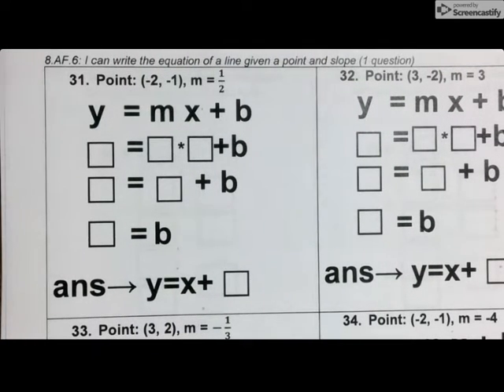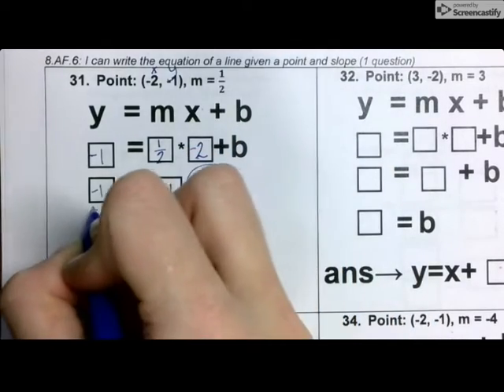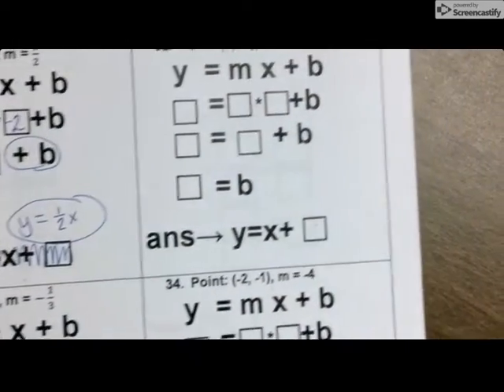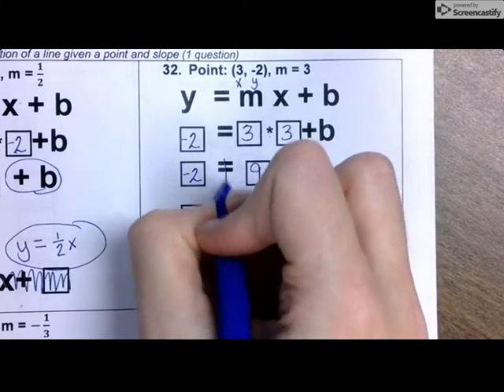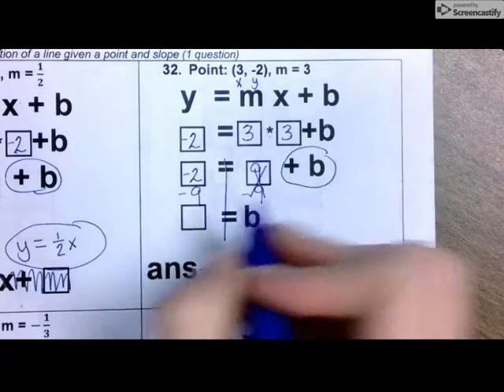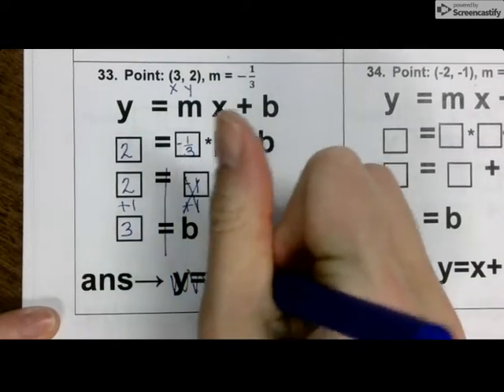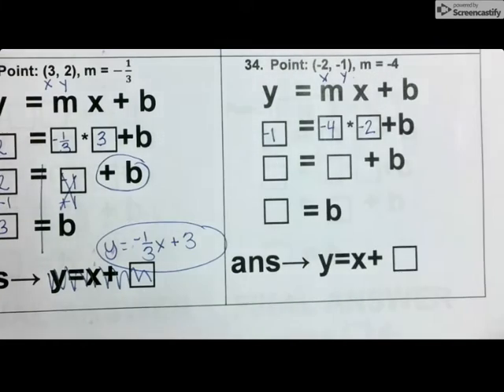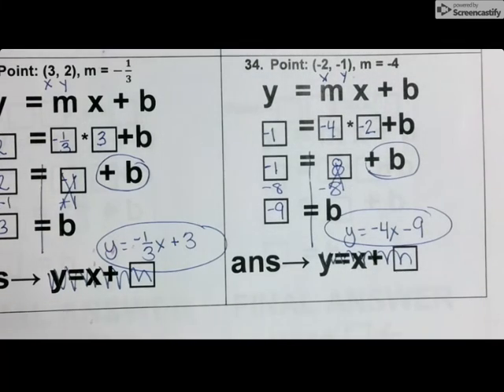Untitled: Dec 2, 2019 1:56 PM